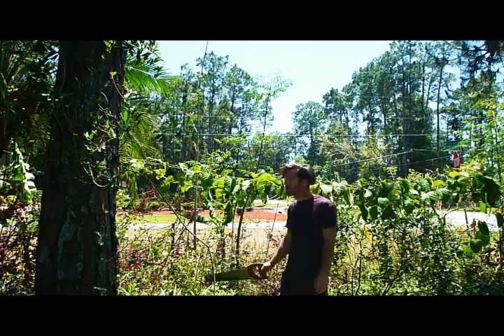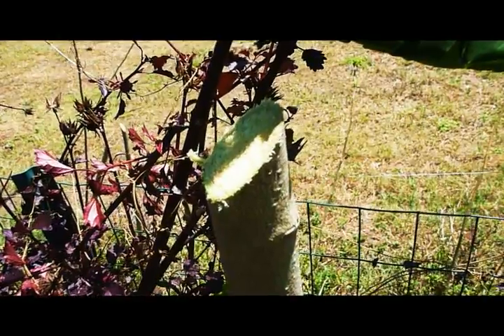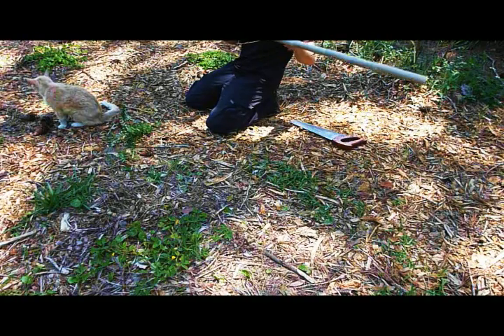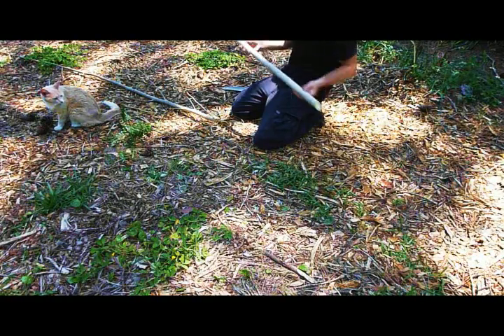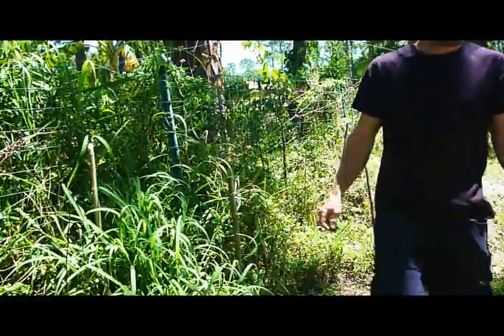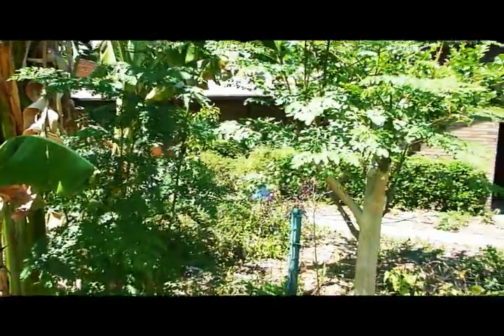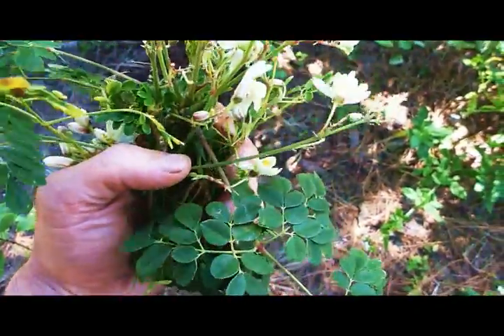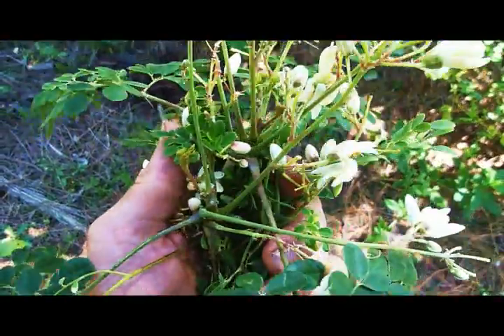Moringa Vegetative Propagation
It's that time again!  Learn how to vegetatively propagate moringa trees for living fences and tree vegetable production in your Food Forest.